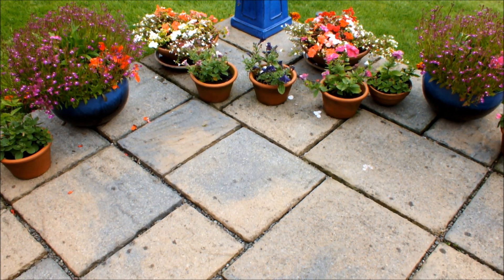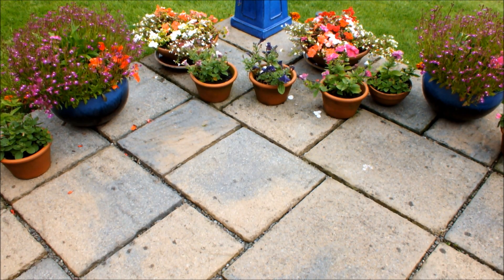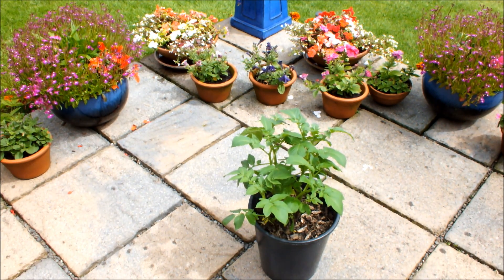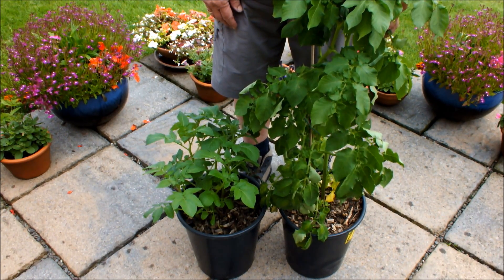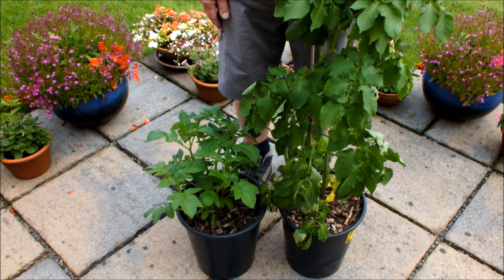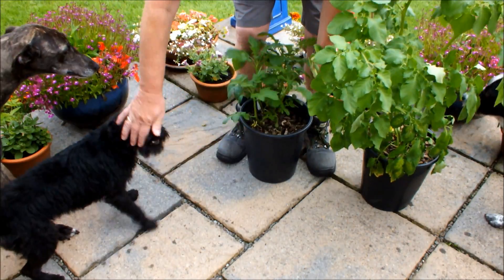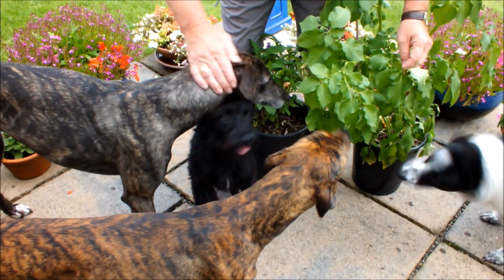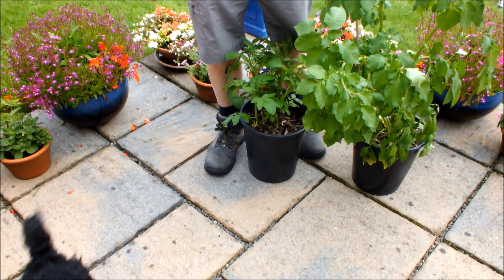Growing Organic Potatoes in Forest bark and Wood chips experiment Part 3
One potato in a pot @ 11 weeks, one potato in a pot @ 4 weeks, both growing in Forest bark and wood chips with some blood fish and bone added to give it some spark.This experiment is a first for me and I can feel potatoes against the sides of the lightweight pot.
 Not long now and we will do a reveal. This is a FREE subscription channel.